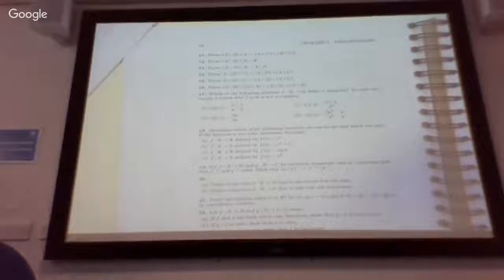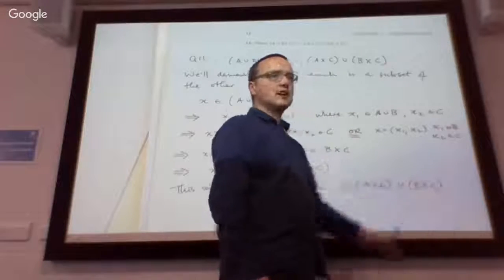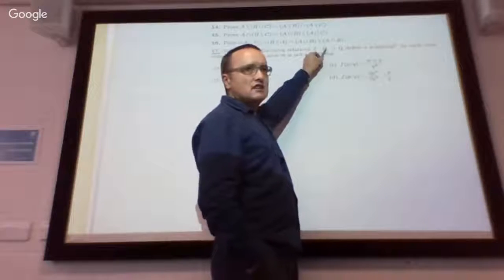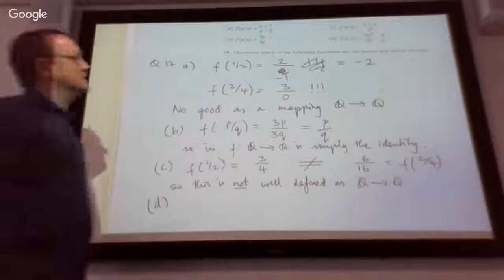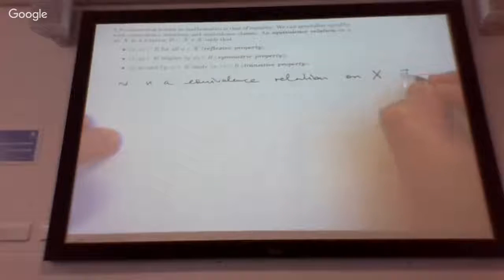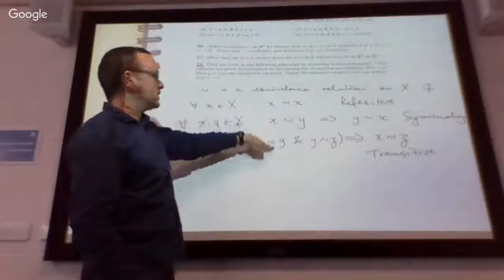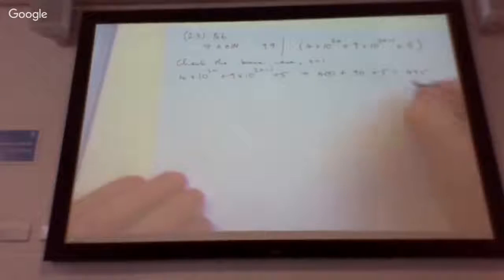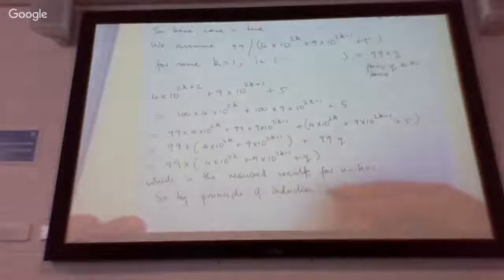6G6Z3012 Group Theory 01: Introduction and preliminaries